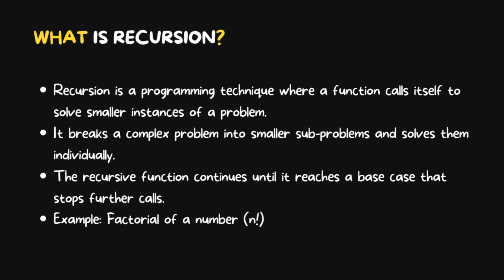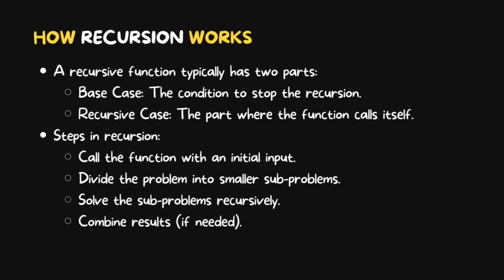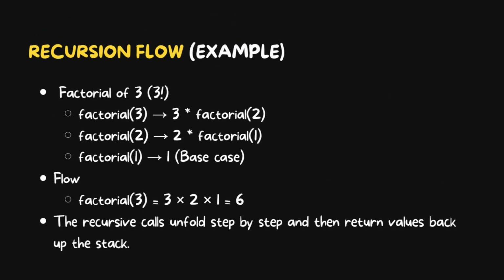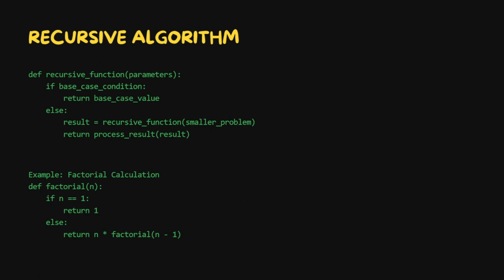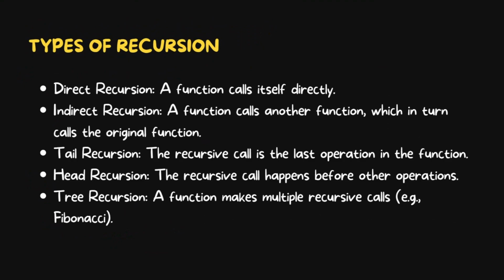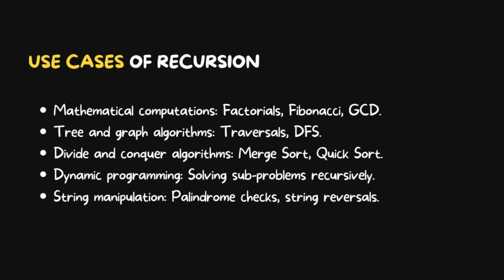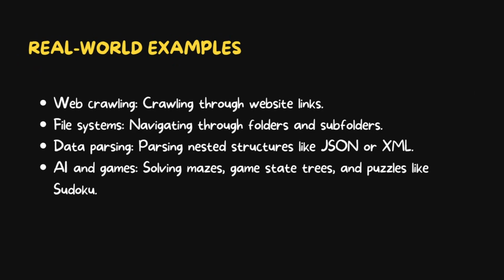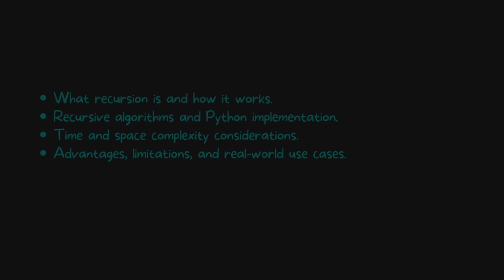Part 18: Introduction to Recursion | DSA in Python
In this video, we’ll unravel the magic of Recursion, one of the most essential and powerful concepts in programming. 🔁

Here’s what you’ll learn:
✅ What is Recursion, and how does it work?
✅ Understanding base cases and recursive cases.
✅ Visualizing recursion with simple examples.
✅ Time and space complexity of recursive functions.
✅ Python implementation of recursive problems (like factorial, Fibonacci, and more).
✅ Pros, cons, and when to avoid recursion.

By the end of this video, you’ll have a strong grasp of recursion and know how to use it to solve complex problems with elegant solutions.

💡 Key Takeaway: Master the recursive approach to break down big problems into smaller, manageable subproblems — a must-have skill for coding interviews!